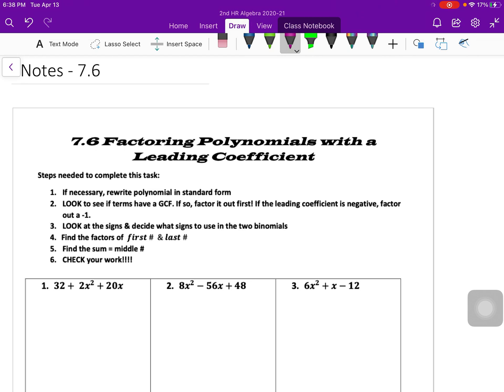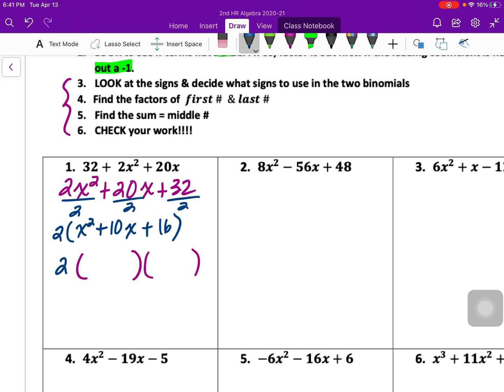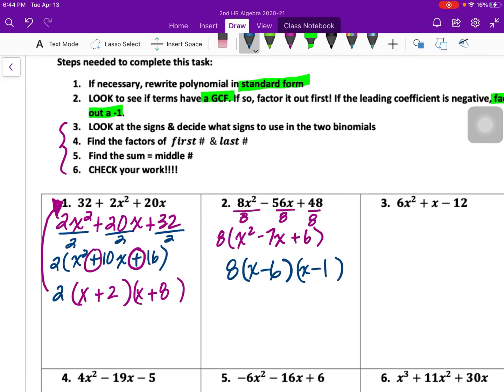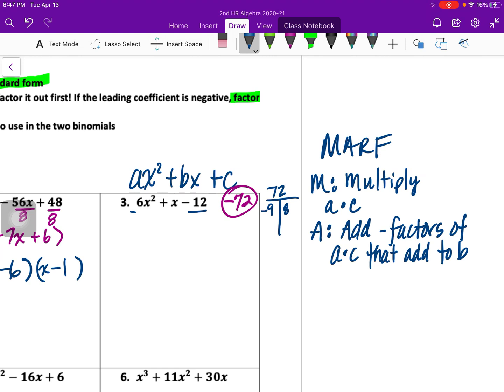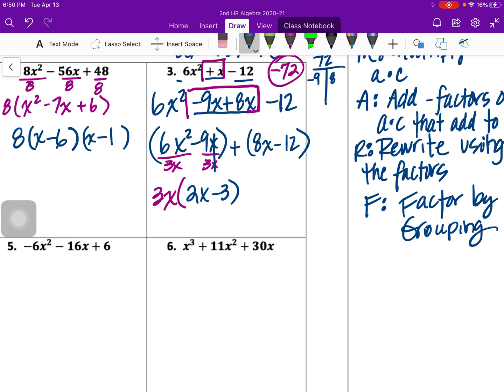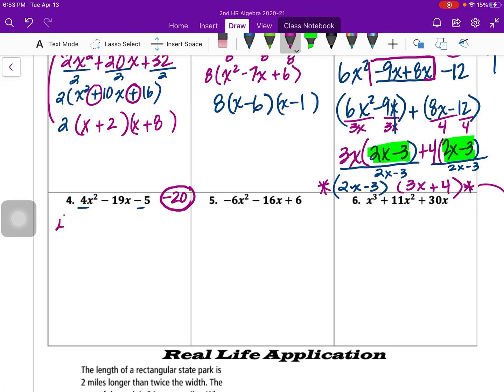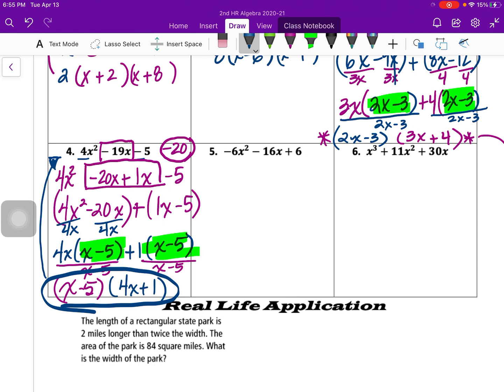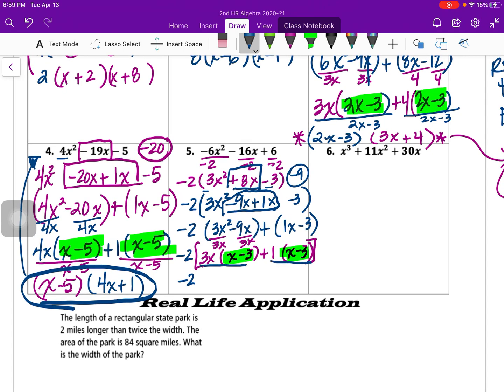7.6 Video Notes-Algebra